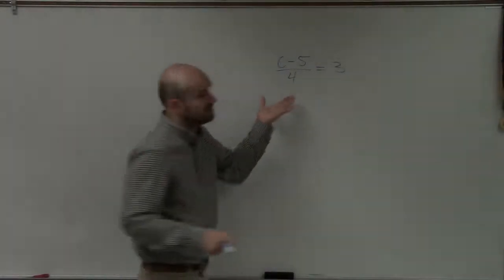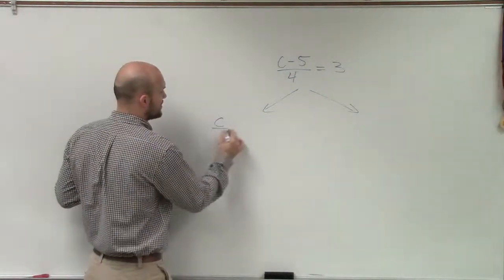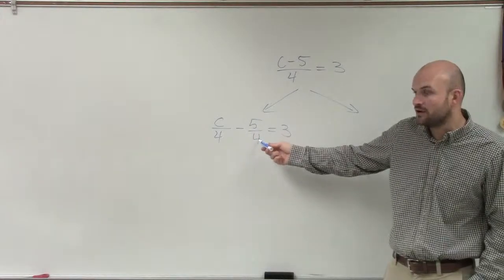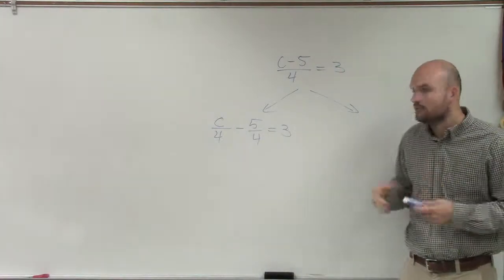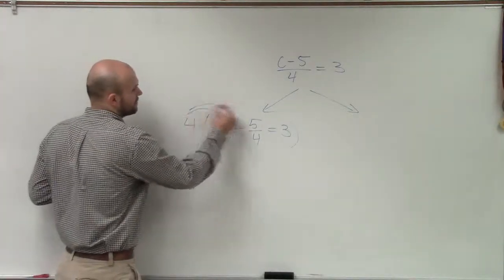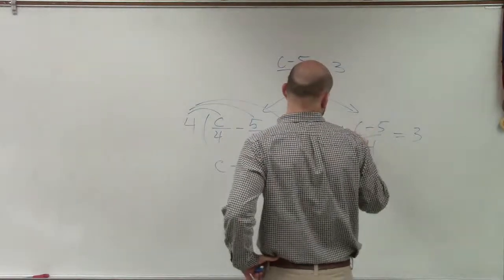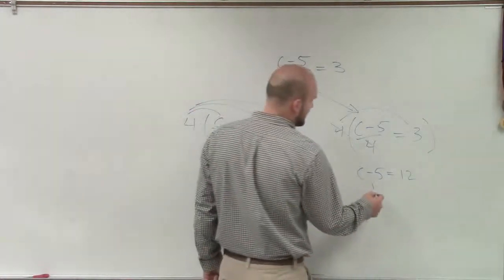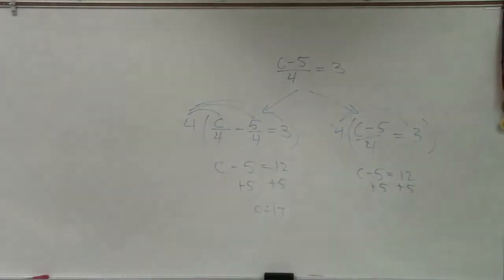Solving a two step equation with a rational expressions